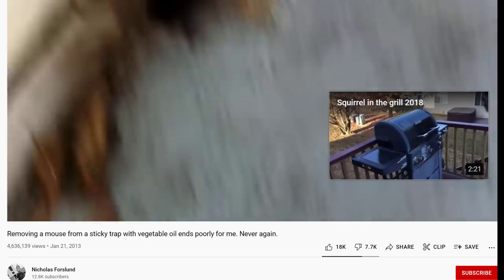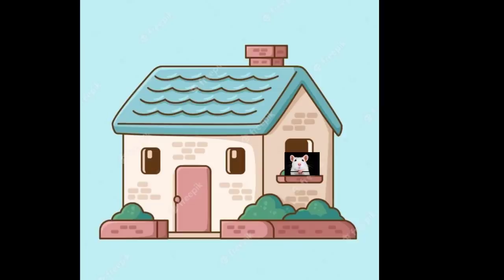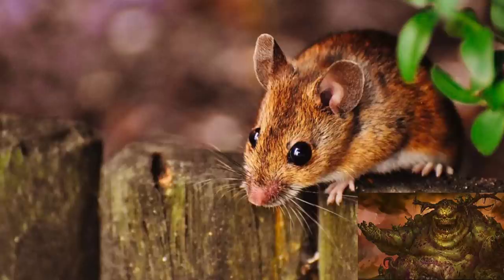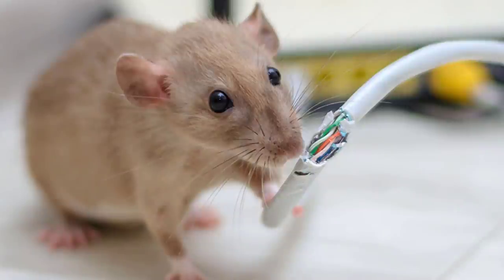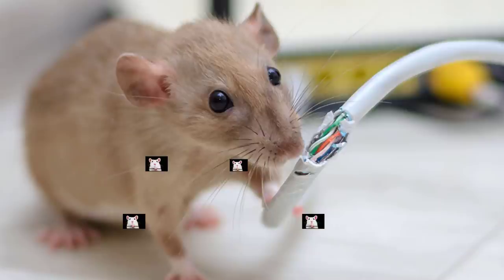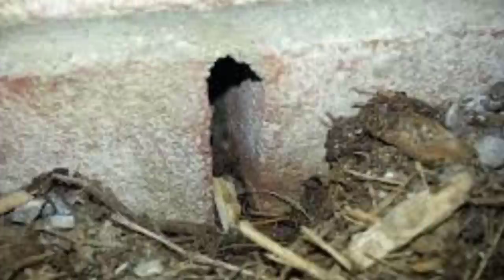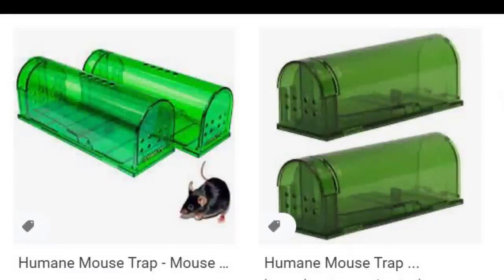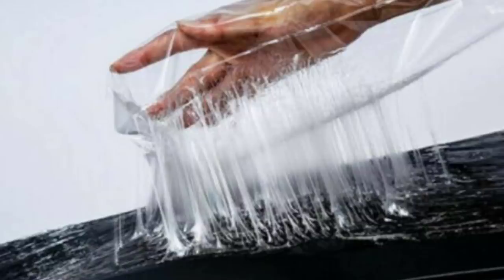Can a Cat solve a mouse problem?